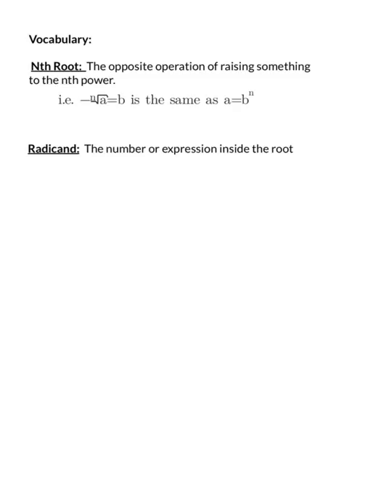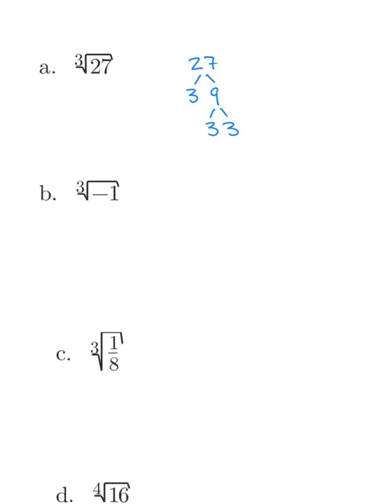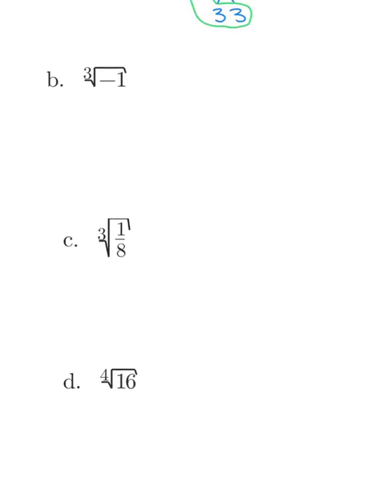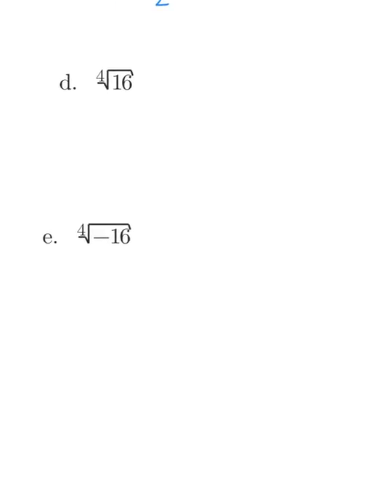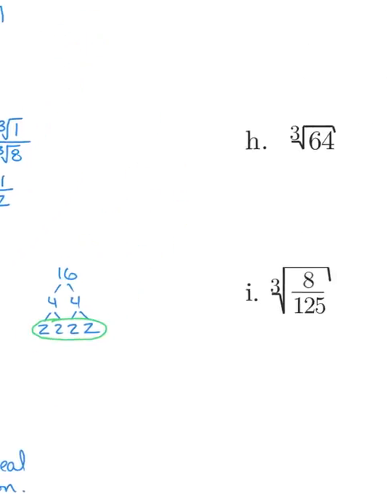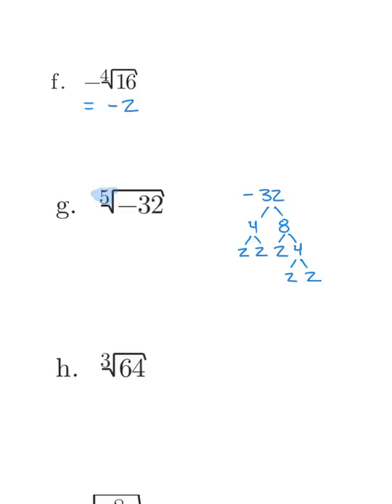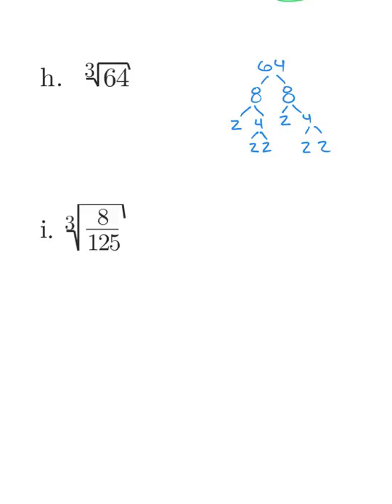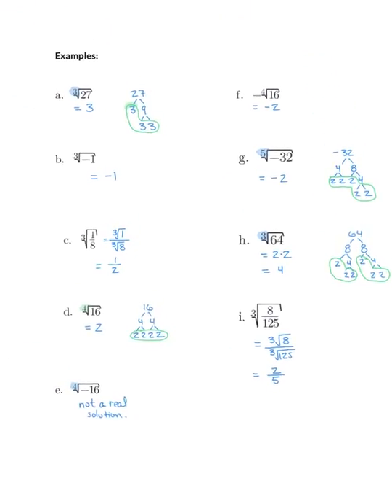H.1 Part 2 - Higher Radicals